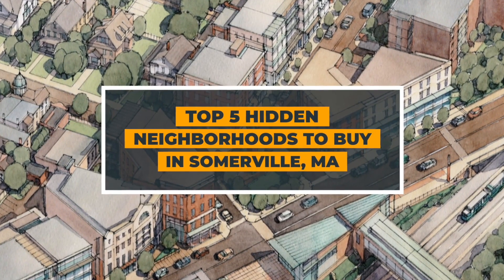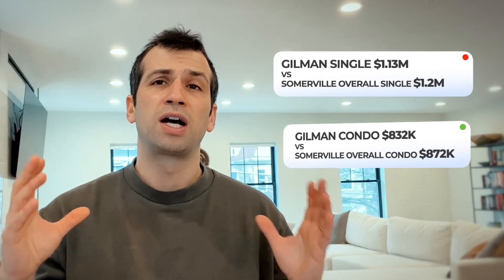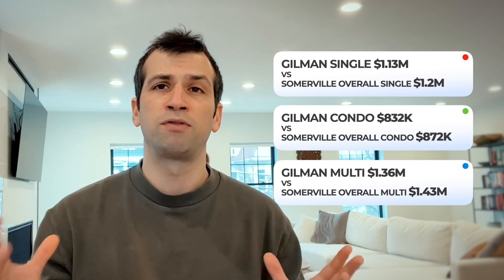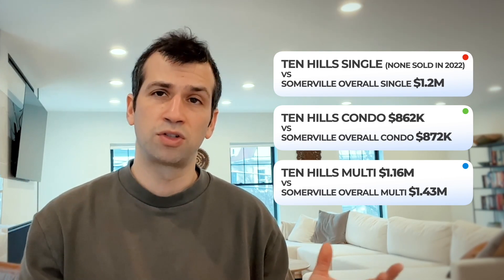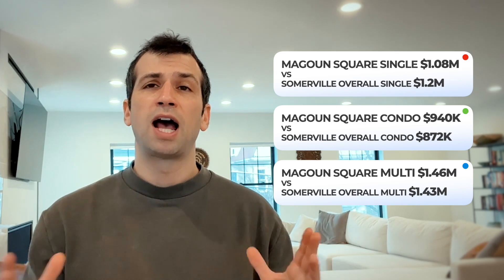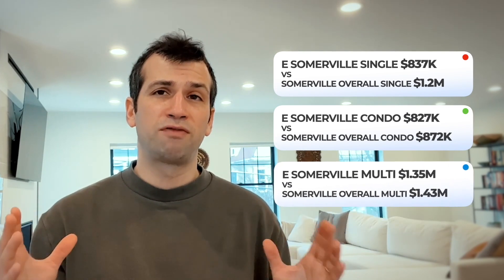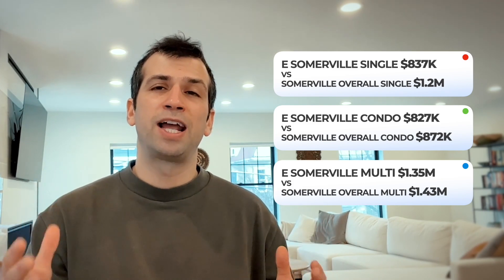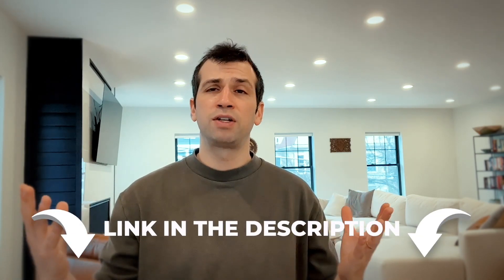Top 5 HIDDEN Neighborhoods in Somerville, MA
In this video, Sage shares 5 neighborhoods in Somerville, MA that are excellent places to live and purchase in.

Connect with Sage:
📈 Try out my free monthly newsletter!

Sage Jankowitz Somerville Massachusetts Real Estate Broker 9563891
If this is your first time to this channel and you want to know the pluses and minuses of living, working, playing, investing and all things real estate in Somerville and Cambridge, Massachusetts, then subscribe ▶ and tap the bell 🛎 for notifications so you can be the first to know about the current market in Somerville/Cambridge Massachusetts.
We consistently get calls from clients through our videos and content, looking for help buying, selling and investing in Somerville and Cambridge Massachusetts and we love what we do! :-)

Whether you're planning a move now or considering if Somerville or Cambridge is right for you, give us a call ☎, shoot us a text📝, or send us an email 📨 so we can help you make a smooth move to Somerville or Cambridge, Massachusetts.